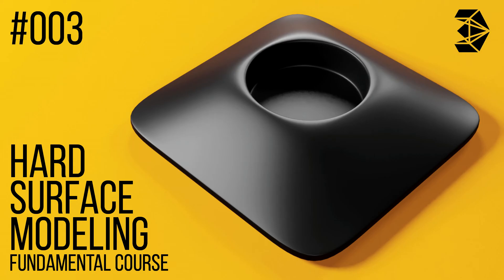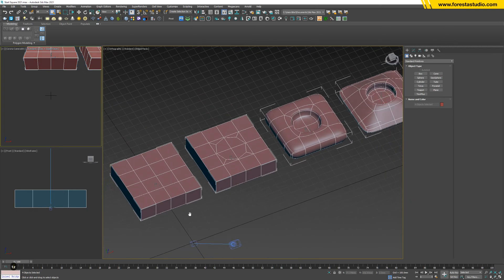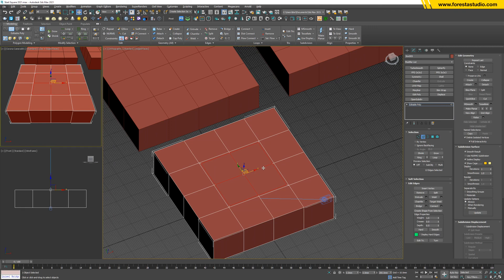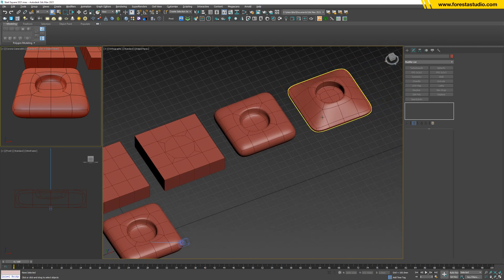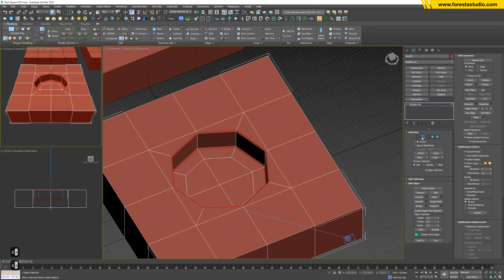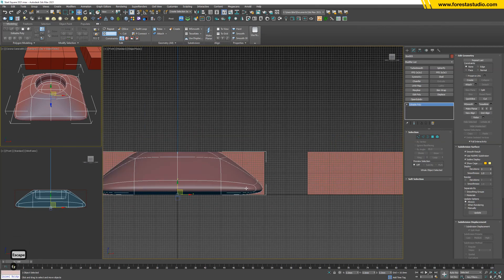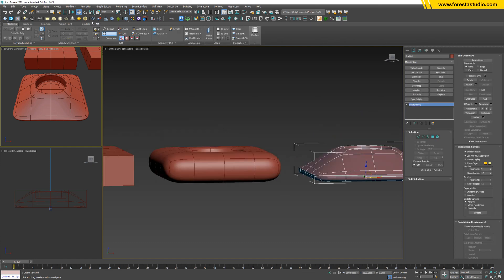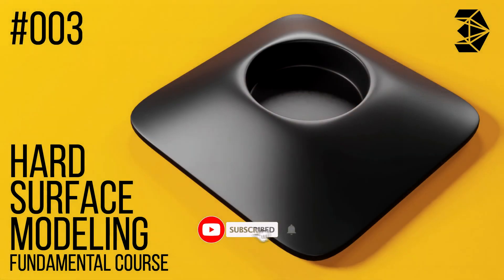Hard Surface Modelling Fundamental 003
In this free tutorial, I'm gonna share with you how build up this model.
►Software using: 3ds Max 2021

"We are very happy if this tutorial helps you out. Our pleasure"